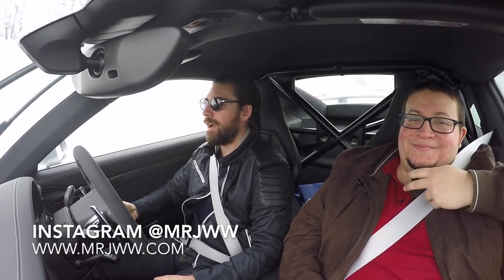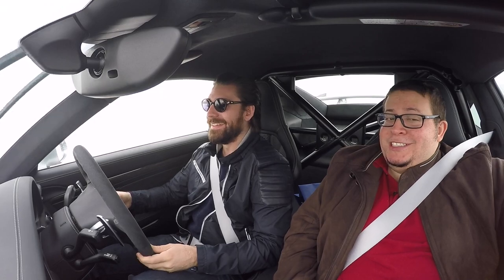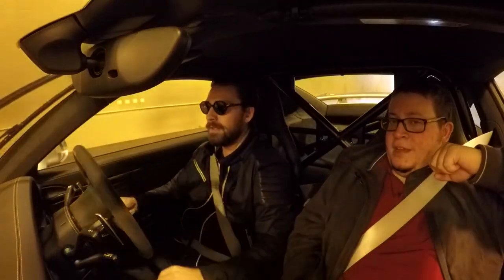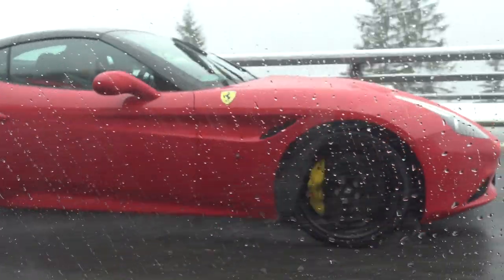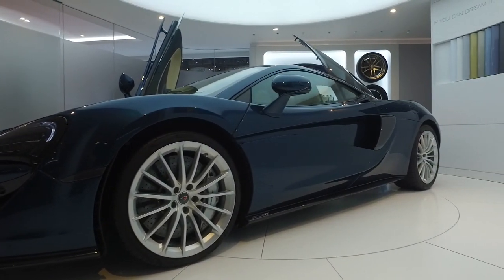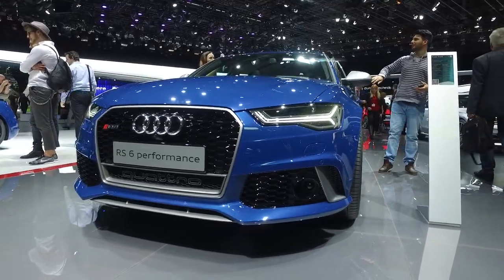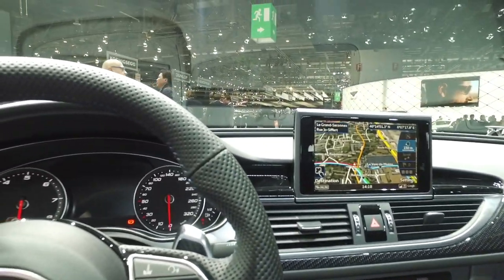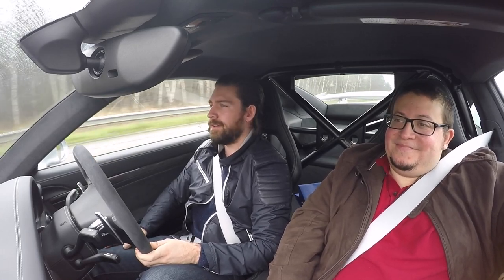Ultimate Car Shopping! Geneva Motor Show 2016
It's that time of year again! The best car show in the world and together with it the who's who of the industry, descend on the beautiful city of Geneva. After a 2 day convoy down (video coming soon) I spent 4 days drooling over the worlds latest and greatest supercars! Rather than walking around the show and giving you the angels every media outlet in the world seems to be sharing - I thought i would round it up from within the GT3 via a chat with friend and photographer Alex Molik, for a round up of the best of the best cars of Geneva 2016!